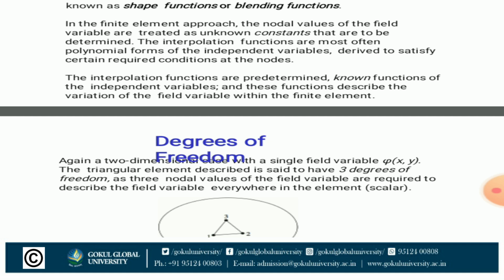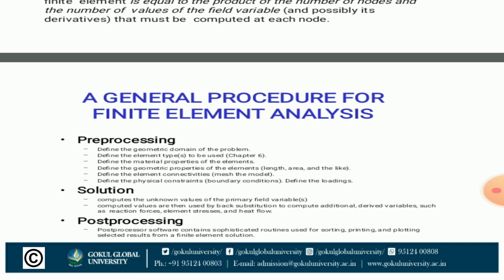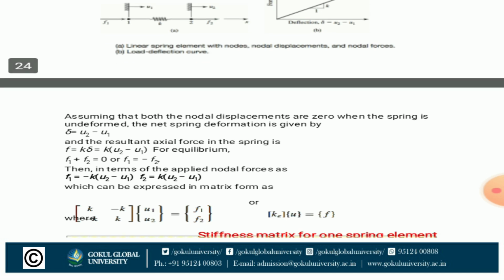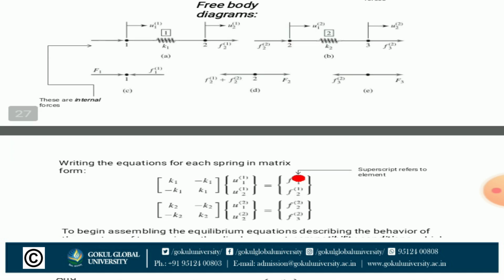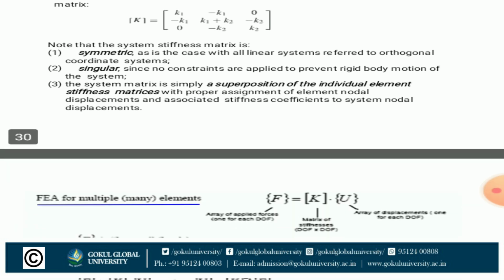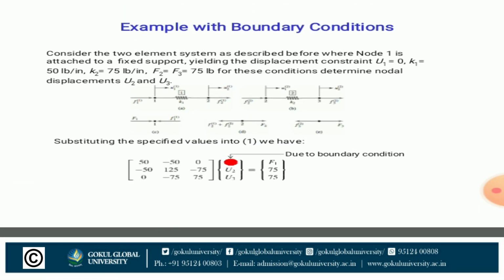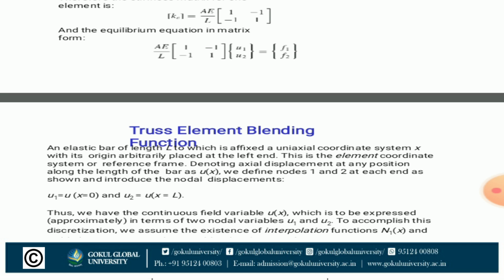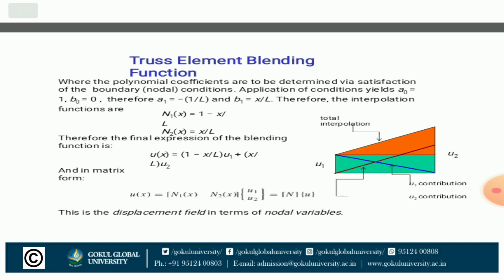Finite Element Methods Part_1 - CAD - Mechanical - HCET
Topic – Finite Element Methods Part_1
Subject – CAD
Department – Mechanical